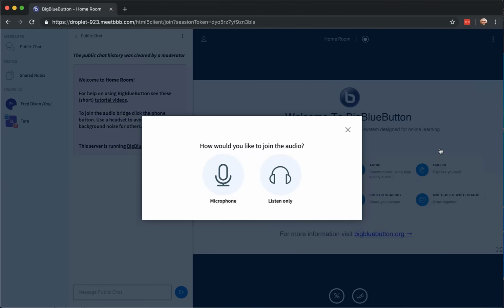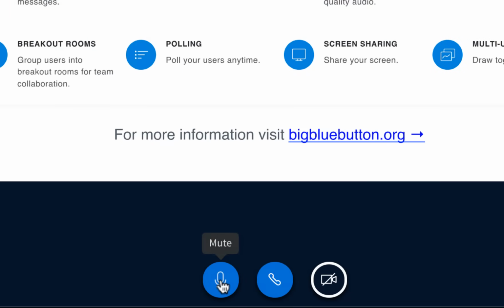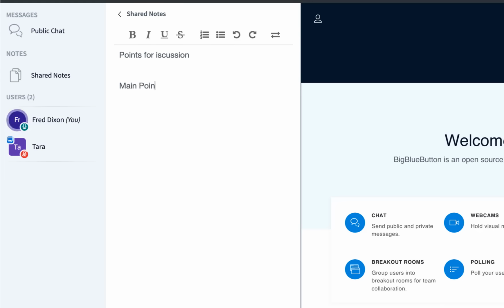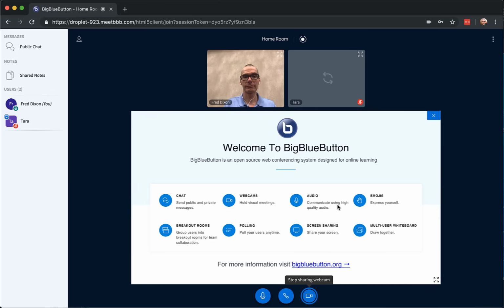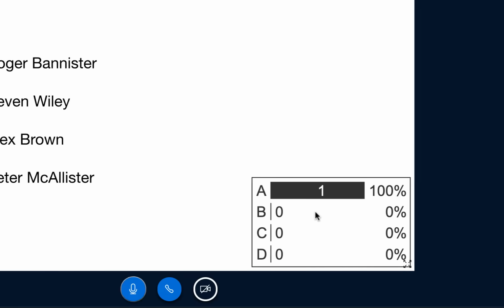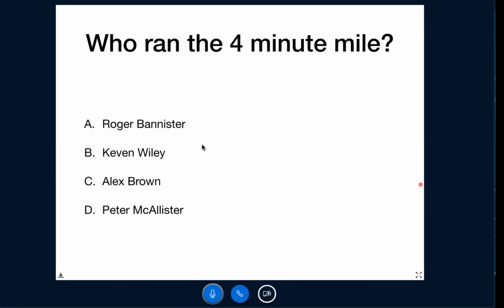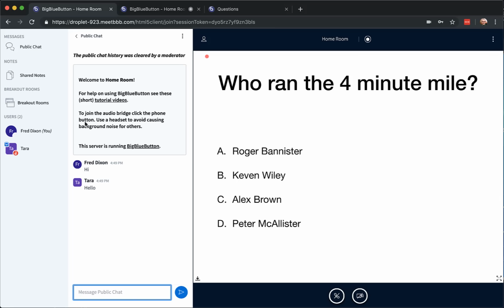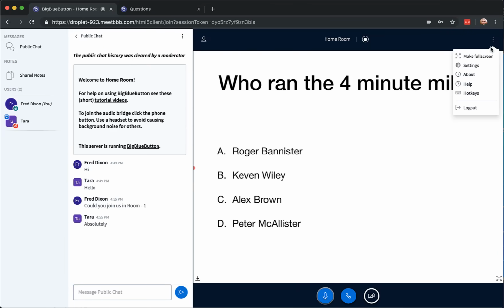BigBlueButton overview for viewers (students)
This video gives an overview of the viewer (student) capabilities in a BigBlueButton session.